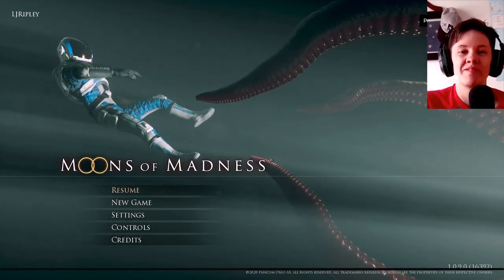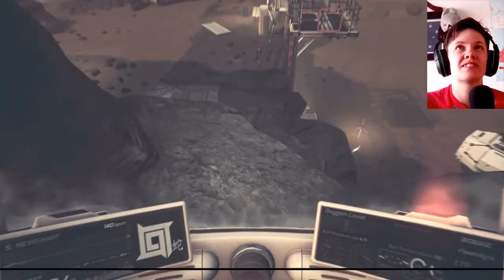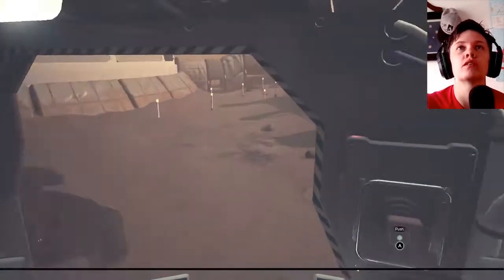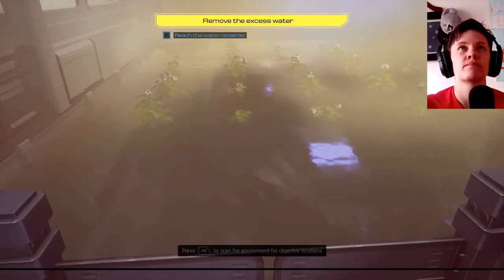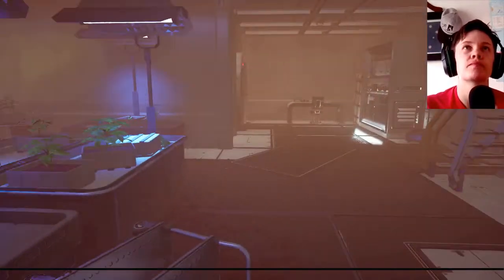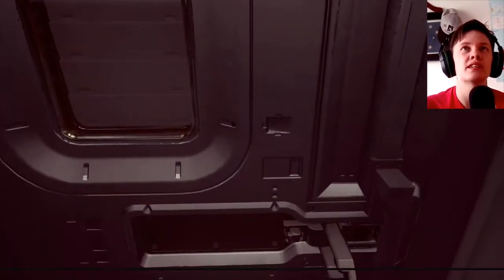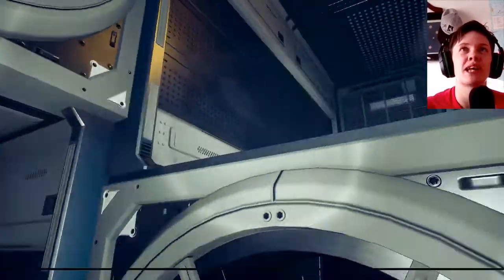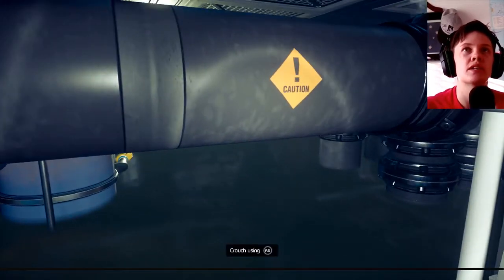The Thing In The Mist! || Moons Of Madness (Part 2)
Hey welcome back to Moons of Madness, this time we find out more about what sort of madness we are dealing with. A new horror emerges!